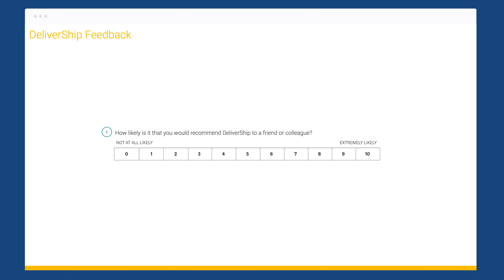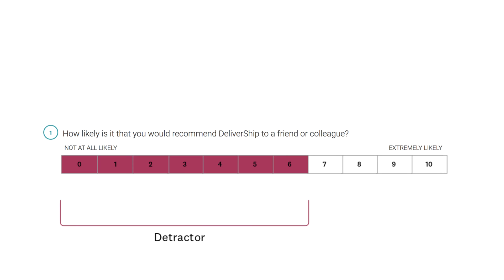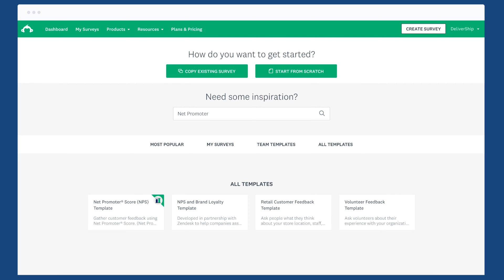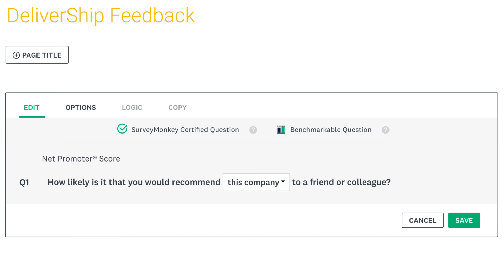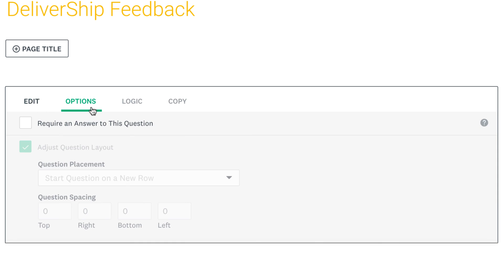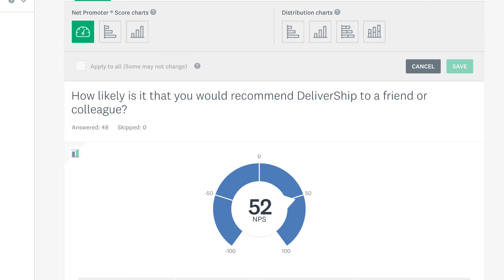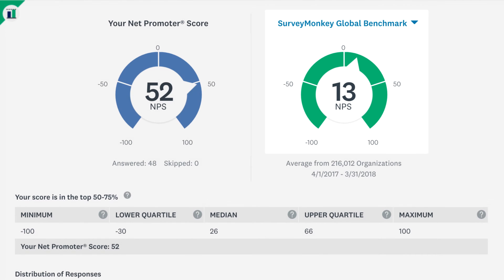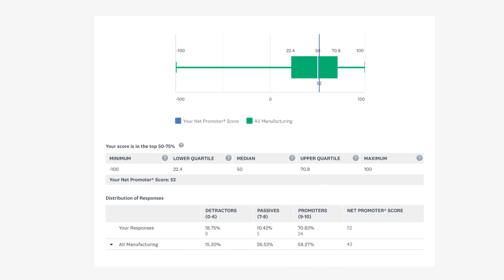How to create a Net Promoter Score (NPS) question with SurveyMonkey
The Net Promoter Score® (NPS) question lets you evaluate your company's performance. Your NPS represents the net percentage of your customers who are promoters of your company and brand.

Want to learn more?